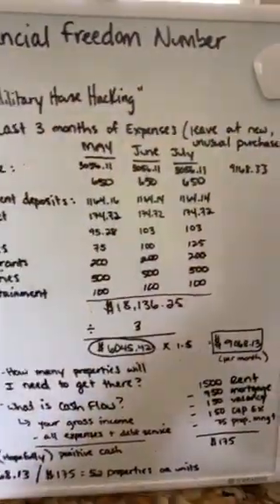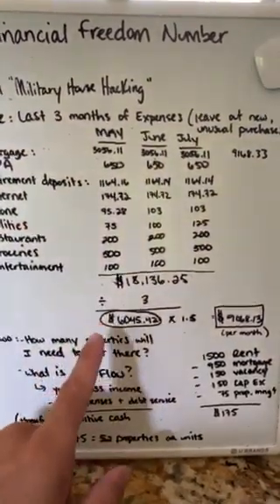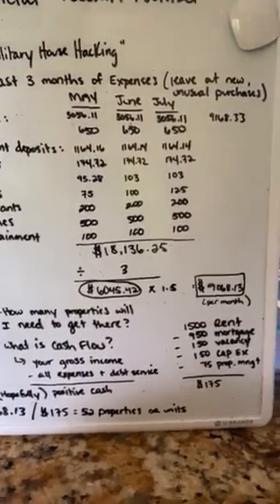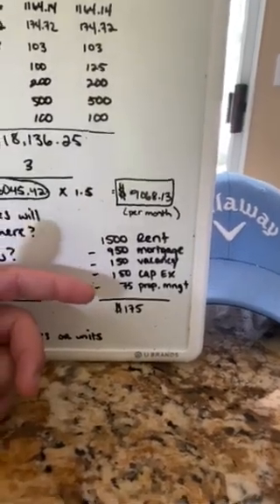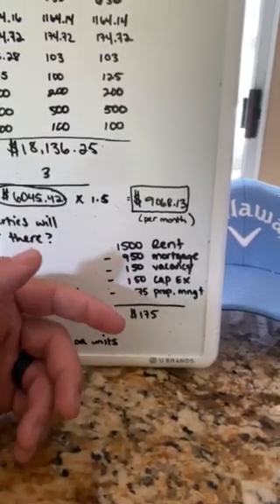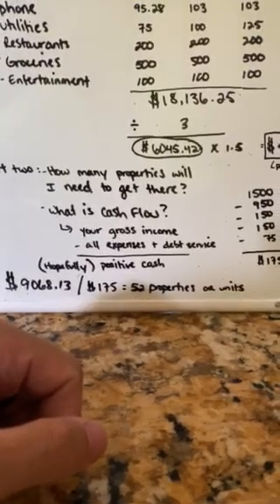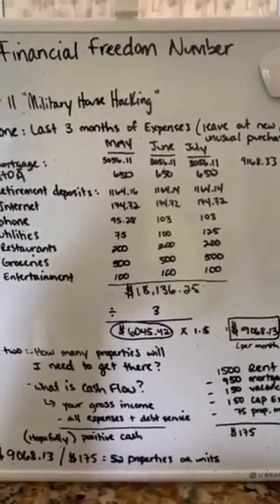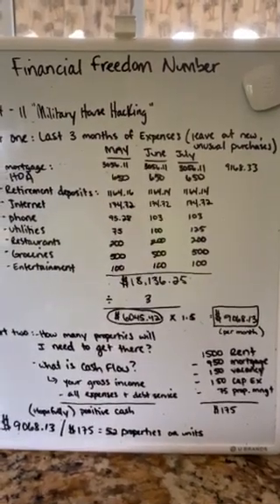Real Estate Financial Freedom number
Through the Active Duty Passive Income group, I explain how to find your financial freedom number and how many units it will take to get there.

You can check out Active Duty Passive Income on facebook for more information.